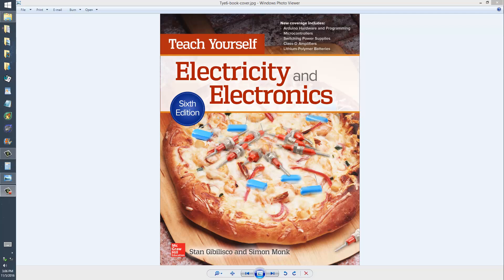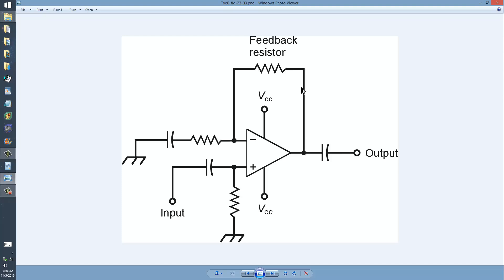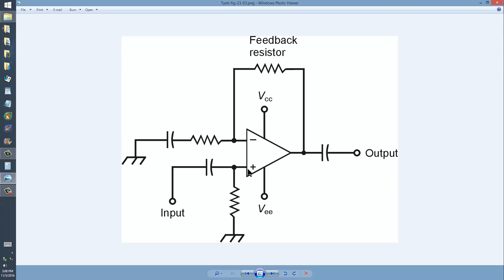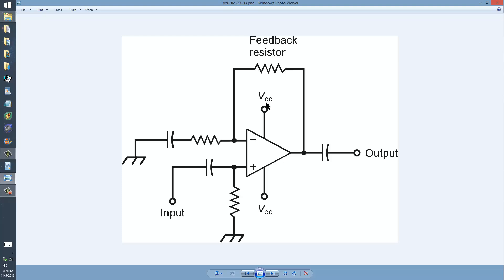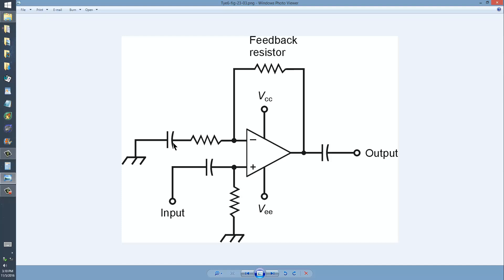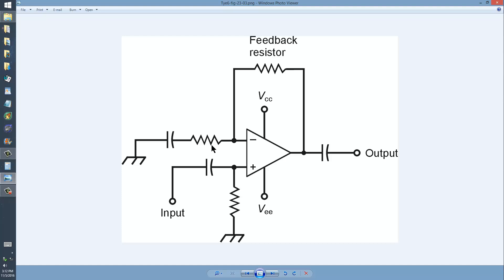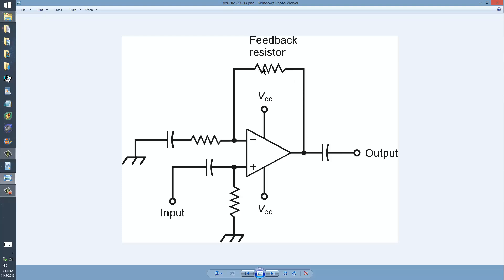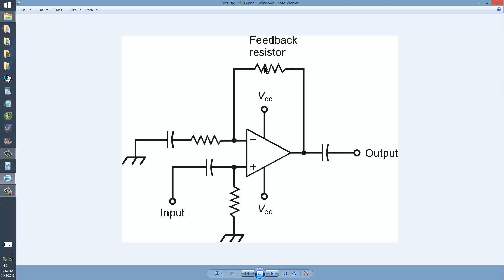Op Amp Circuit Components